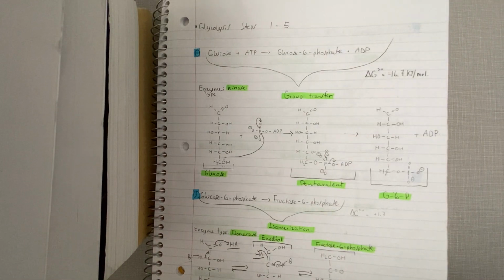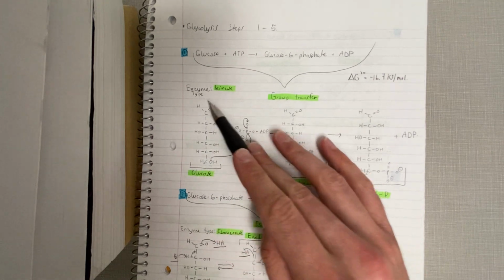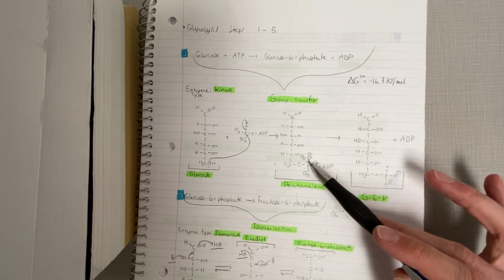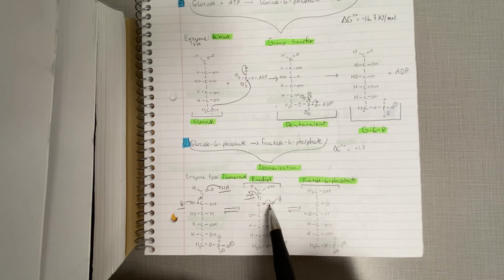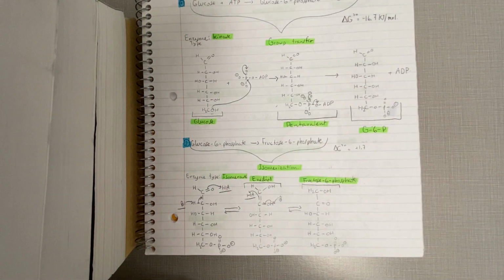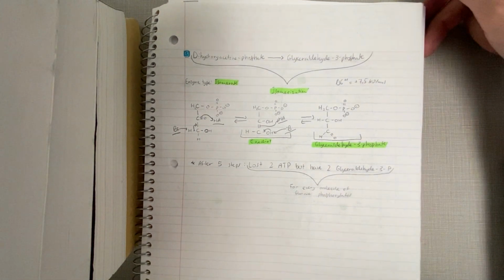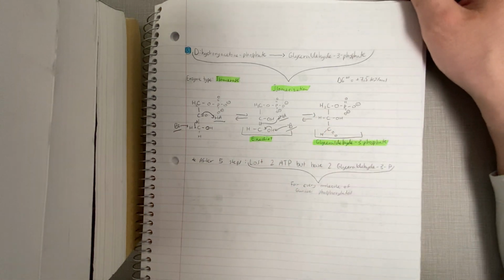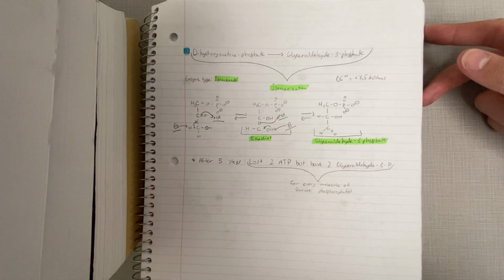Glycolysis steps 1-5 (The investment phase)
Step-wise mechanism of the first 5 steps of glycolysis.